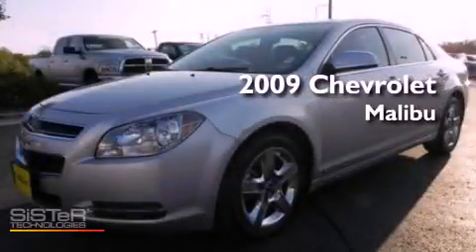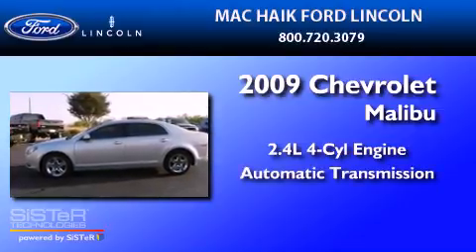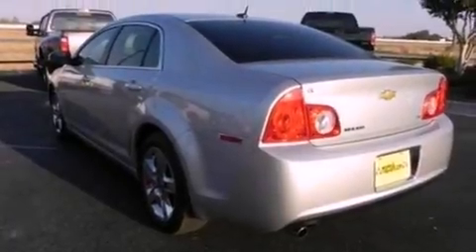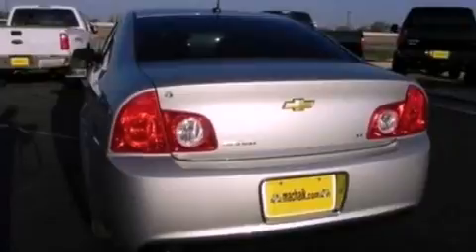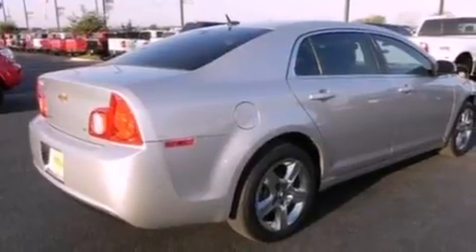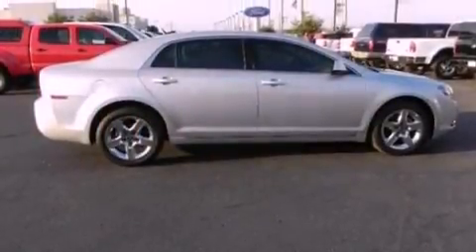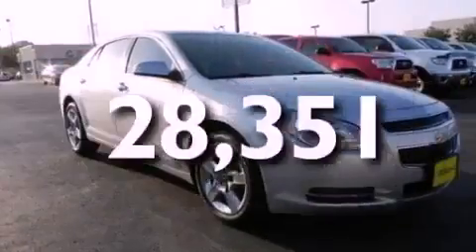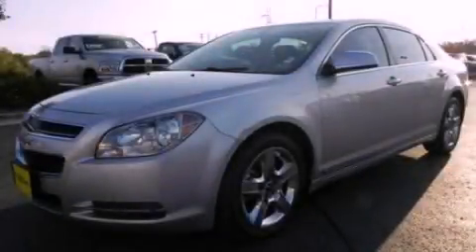2009 CHEVROLET MALIBU Georgetown TX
We are proud to present this 2009 CHEVROLET MALIBU .

 Year : 2009
 Make : CHEVROLET
 Model : MALIBU
 Engine : 2.4L I4
 Trans . : AUTO

 Miles : 28,351

 Stock : 112548A